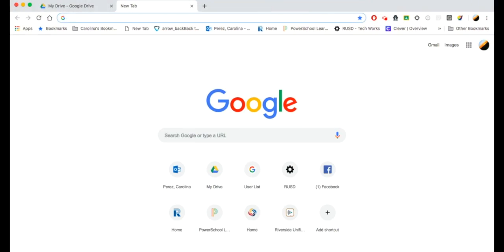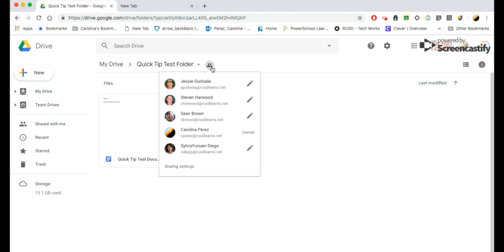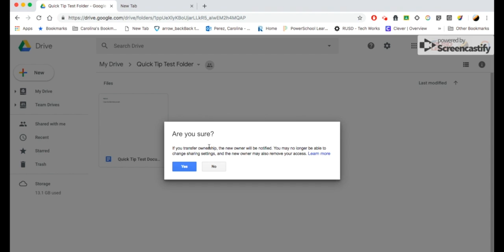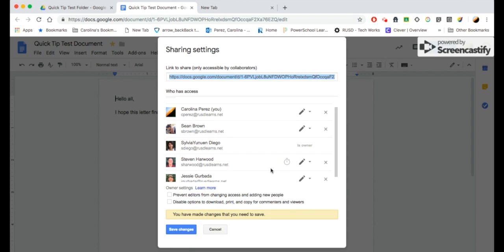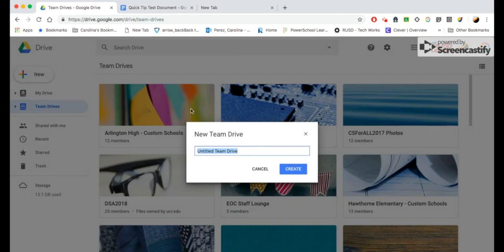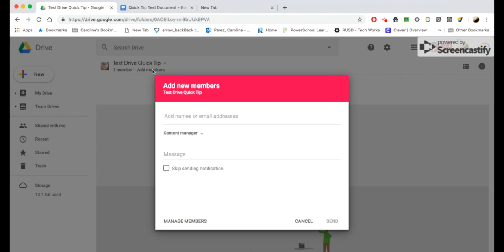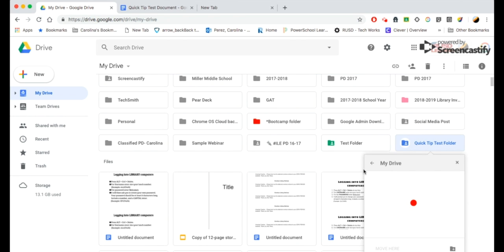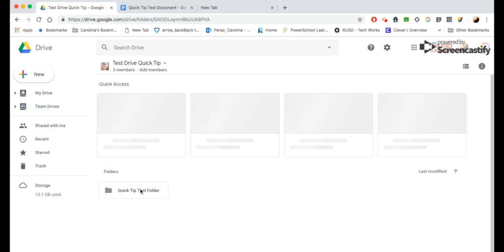Quick Tip #30- Gdrive Transfering Ownership & Team Drives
Learn how to transfer ownership of files to your colleagues and how to create a Team Drive for team access to files.